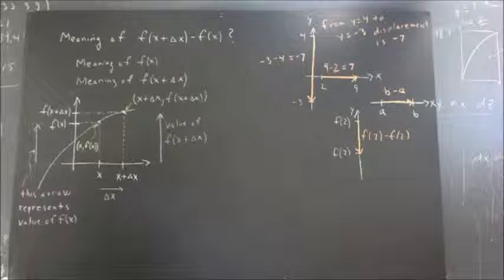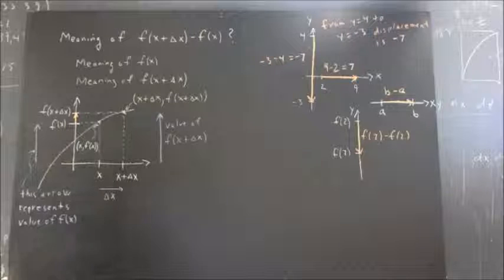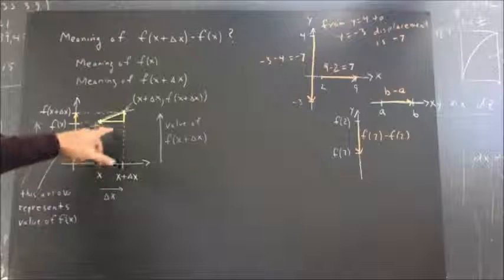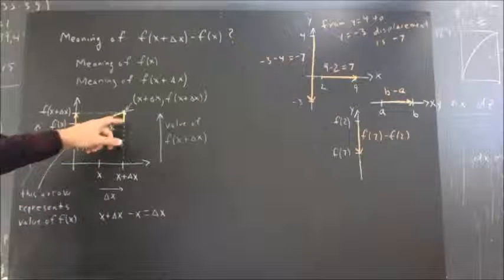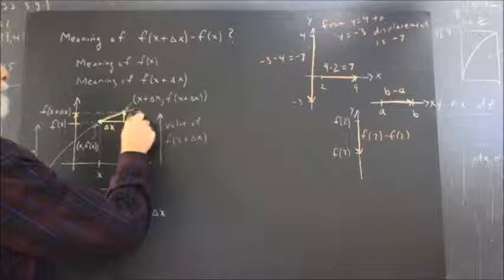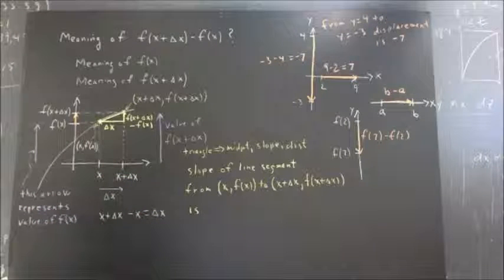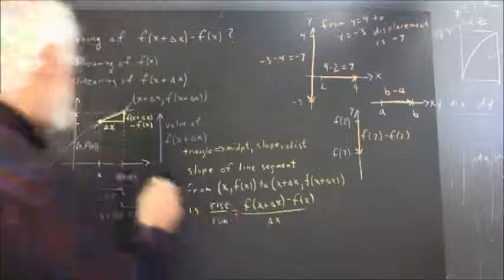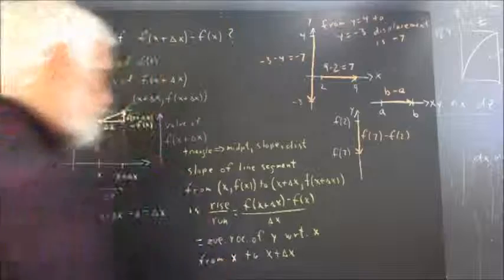158 15 101 fundamental triangle and conclusions about slope rate of change